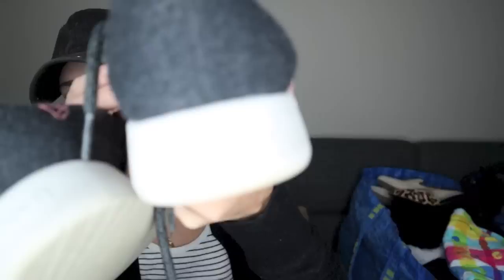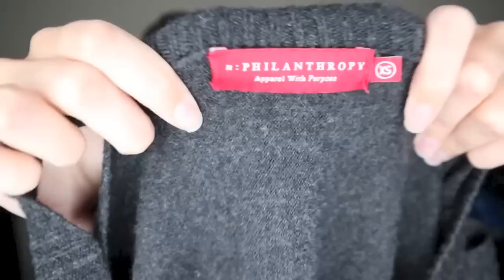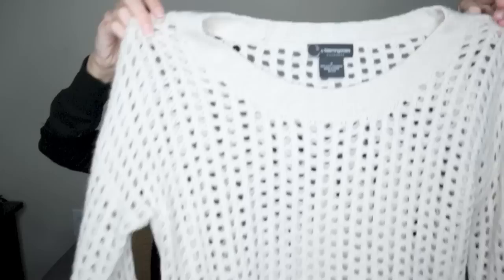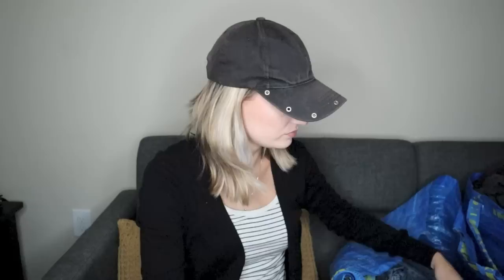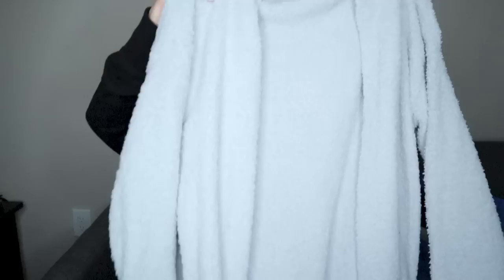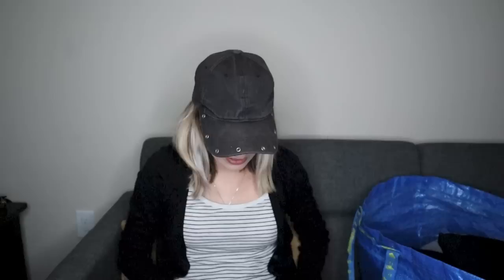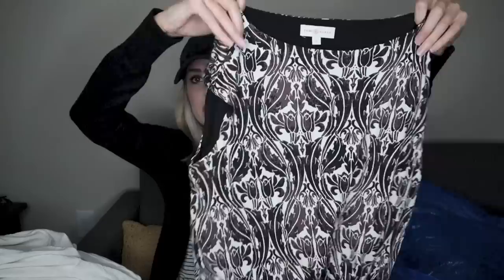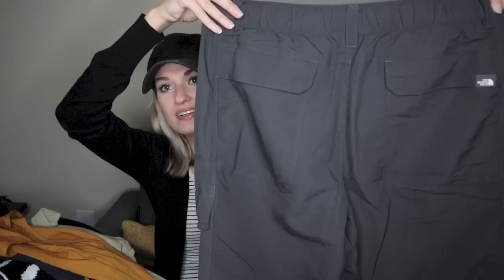HUGE 60+ Item Thrift Outlet Haul!! Goodwill Bins and Outlet Finds to Resell on Poshmark!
See what I've been picking up at my local Houston outlets to resell on Poshmark!

Shipping Materials:
DYMO 4XL Printer
DYMO Label Refills
Duck Brand Packing Paper
Thank You Stickers
Scotch Tape Refills
Packing Tape

 My Reselling Essentials:
Plastic Shoe Inserts
Fabric Shaver/Lint Brush
Needle Threaders (used to fix pulls)
Grandma’s Secret Spot Remover
Lighting Kit
Replacement Bulbs for Light Kit
Lint Roller
Lint Roller Refills
Velvet hangers
Dr. Marten’s Wonder Balsam
My New camera (+creator essentials)

Free USPS Boxes & Envelopes I Use:
Small bundles: Priority Mail Box - 1092
Medium-large bundles: Priority Mail Box - 1095
Large bundles: Priority Mail Box - 7
Shipping envelopes: Priority Mail Tyvek Envelope - EP14
Priority Mail labels (to secure edges of boxes): Priority Mail Shipping - Label 106